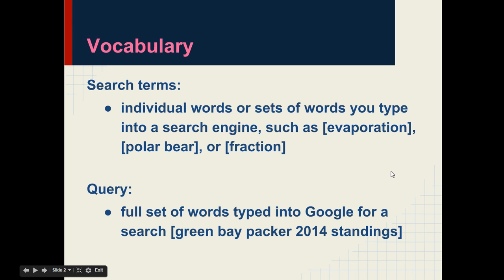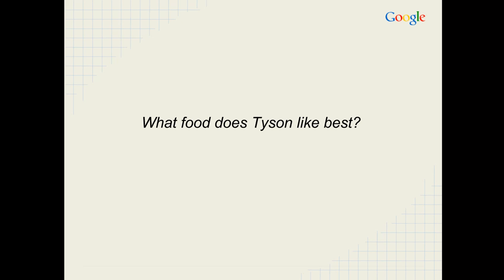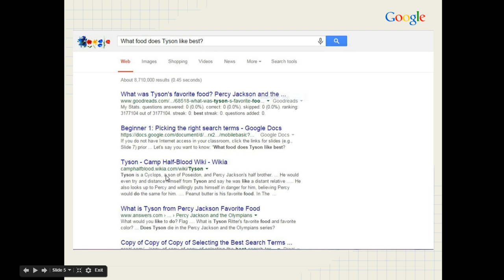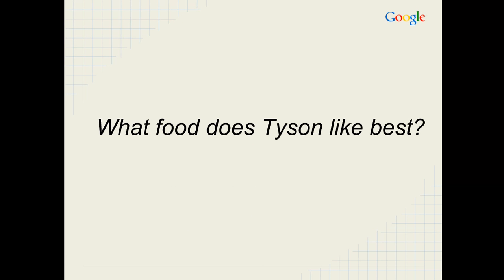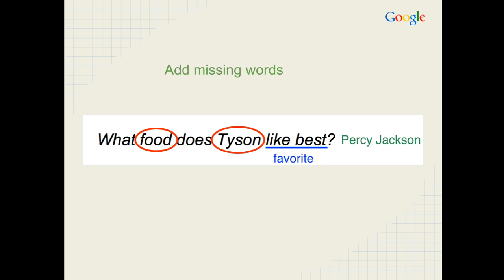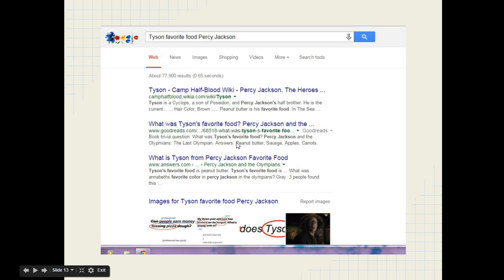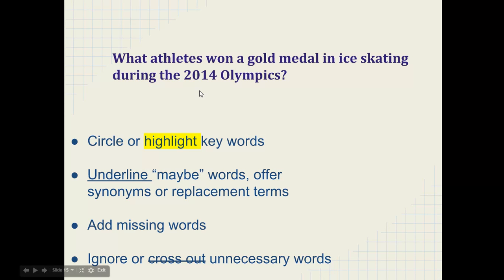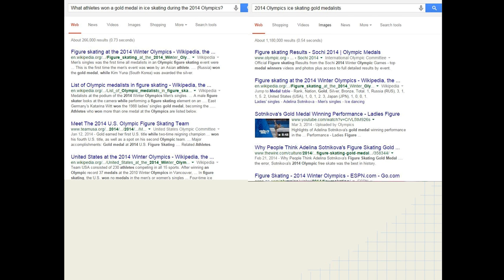Questions to Queries Screencast